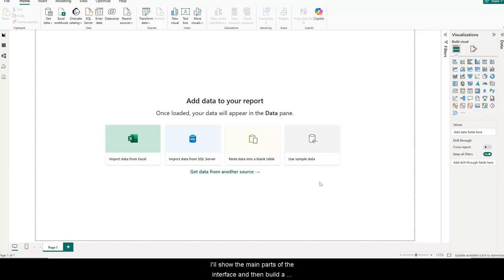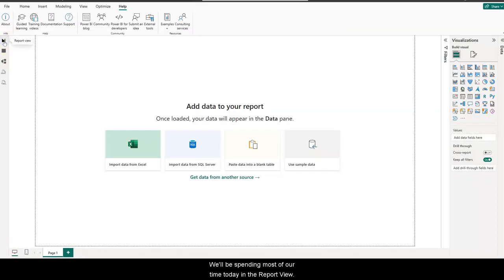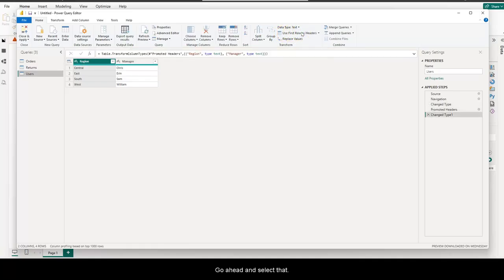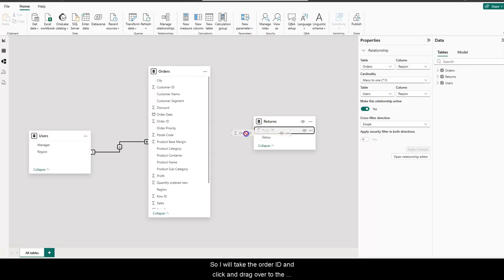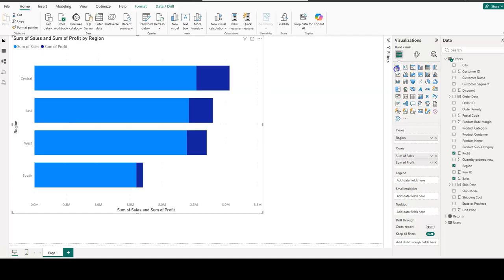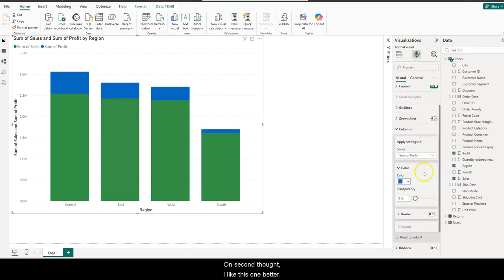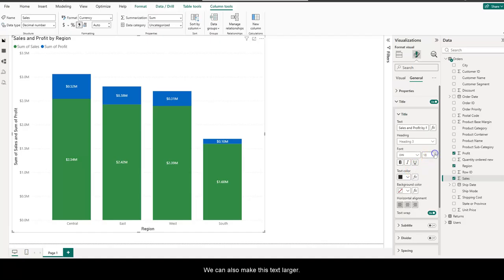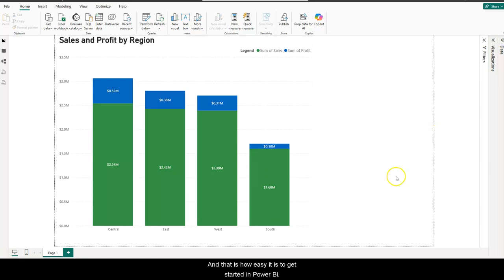PowerBI Lesson 1: Intro to PowerBI: Brief interface tour & make your first chart!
This video is intended for brand new PowerBI users with some experience in Excel.